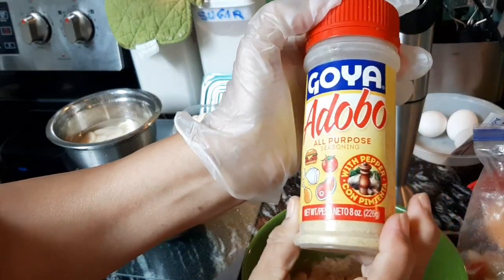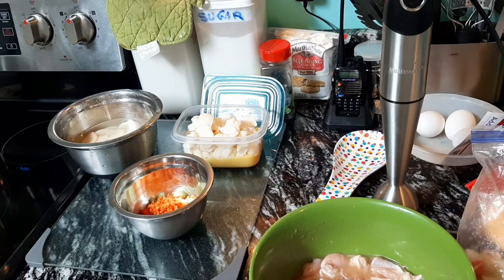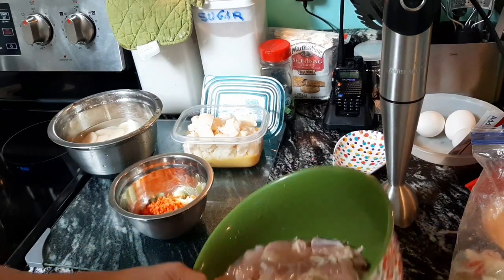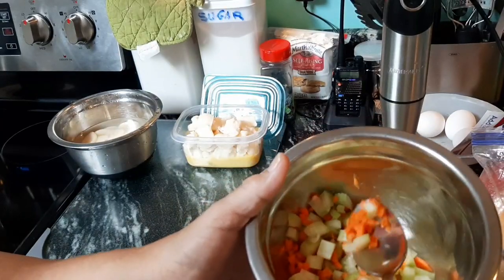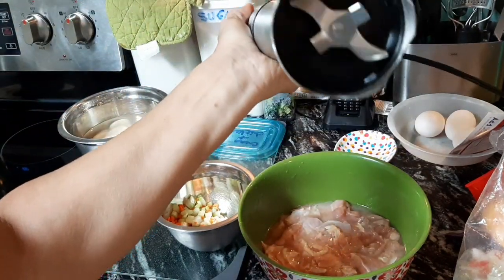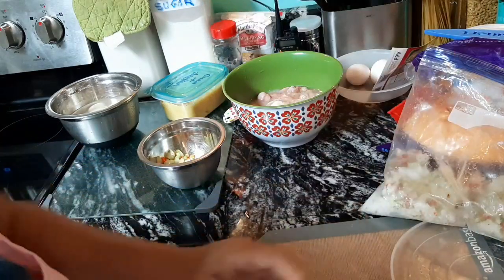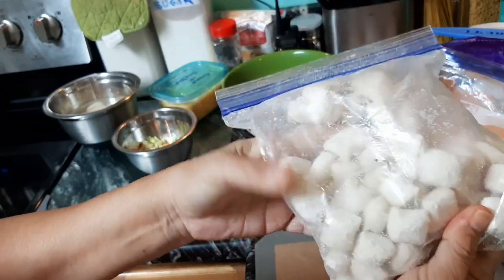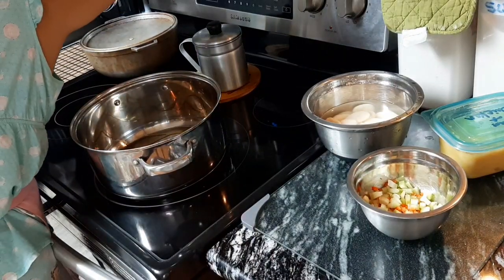Cheesy Chicken N Gnocchi Dumplings With Potato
A Different & Delicious Way To Enjoy Chicken N Dumplings Using Gnocchi & Potatoes